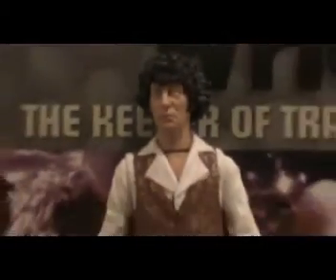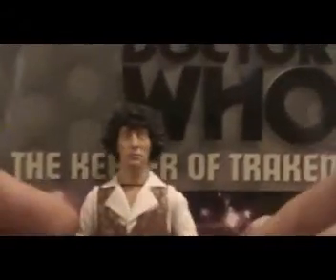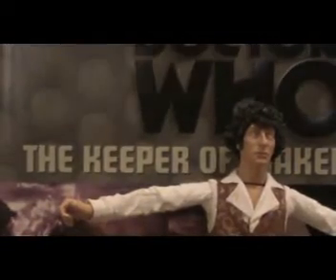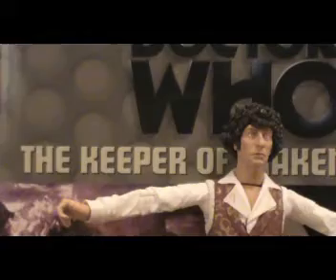Doctor Who Action Figure Review: The Keeper Of Traken Collector's Set - Part Two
the 2nd part of the review taking a look at the fourth doctor and source manipulator